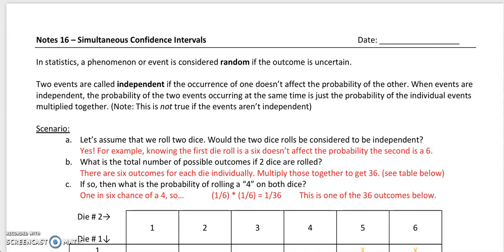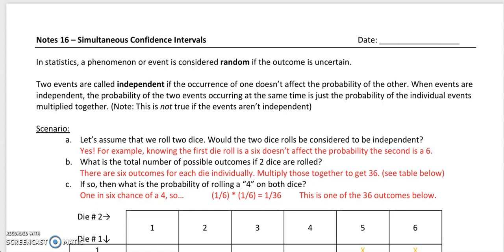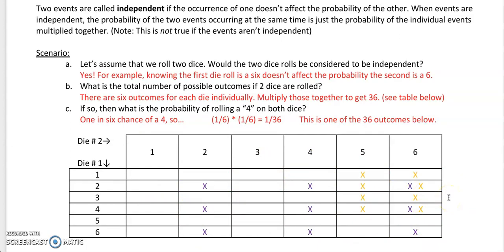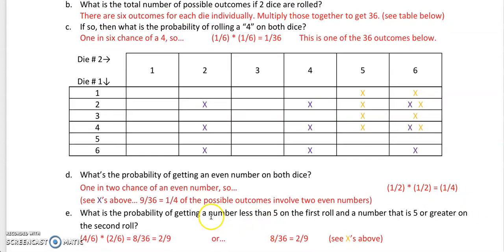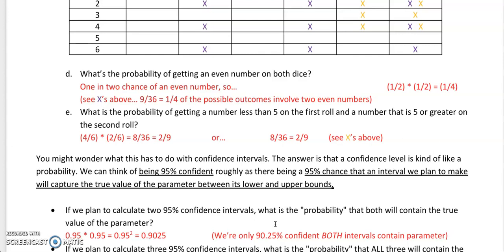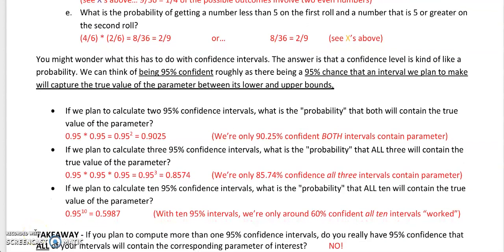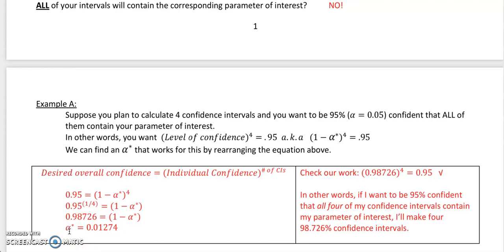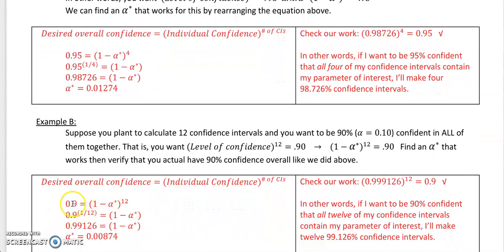Notes 16 - Part 1 - Multiple CIs and Adjusting Alpha